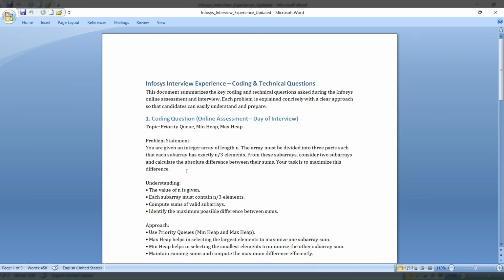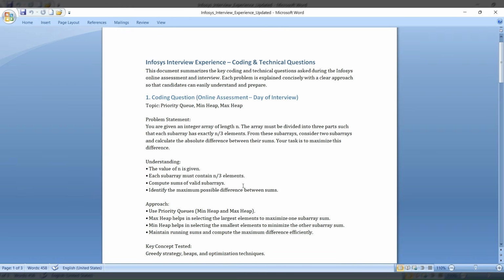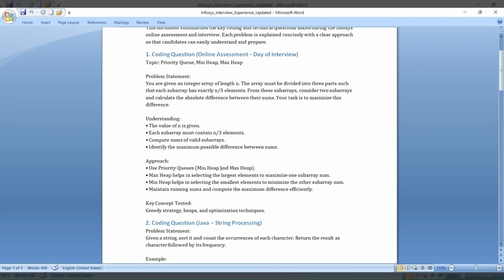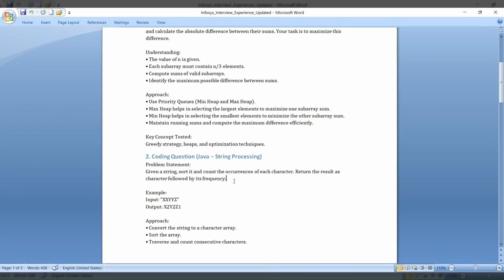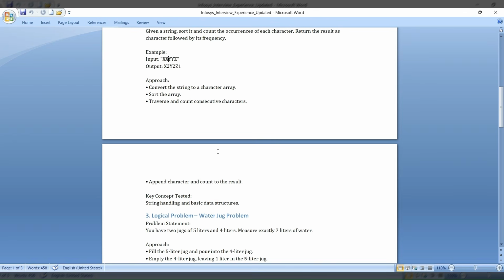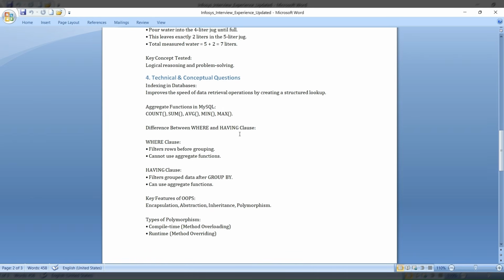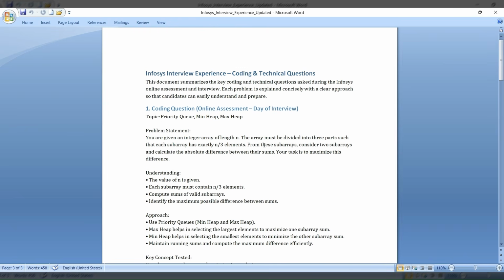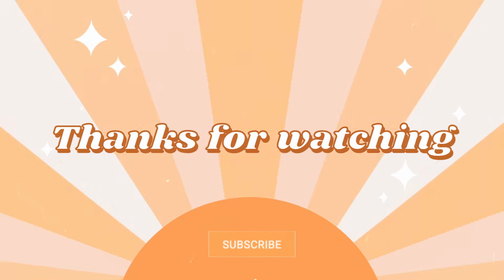Infosys Interview Coding Questions Explained | DSE Interview Experience | 2025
In this video, I share my complete Infosys interview experience and explain the exact coding and technical questions that were asked during the Infosys online assessment and interview ✅✅✅.

This video covers:
✔ Priority Queue / Min Heap / Max Heap coding question (array split into n/3 subarrays)
✔ Java string frequency problem (character count after sorting)
✔ Water Jug problem (logical reasoning question)
✔ SQL interview questions (WHERE vs HAVING clause, aggregate functions, indexing)
✔ OOPS concepts (features of OOPS, types of polymorphism)
✔ What Infosys interviewers actually test in candidates

I explain each problem clearly with the approach, examples, and interview mindset — perfect for freshers preparing for Infosys DSE, System Engineer, or Specialist roles.

This video is helpful for:
• Infosys interview preparation 2025
• Infosys DSE coding questions
• Freshers & final-year students
• Java + DSA interview preparation
• SQL & OOPS interview questions

If you’re preparing for Infosys or any service-based company interview, this video will give you a real interview perspective.

Infosys DSE interview,
Infosys coding questions,
Infosys online assessment,
Infosys interview 2025,
Infosys DSE preparation,
Infosys fresher interview,
Priority queue interview question,
Heap interview question,
SQL interview questions,
Where vs having clause,
OOPS interview questions,
Polymorphism in Java,
Water jug problem interview,
Service based company interview,
Infosys system engineer interview,
Infosys real interview questions